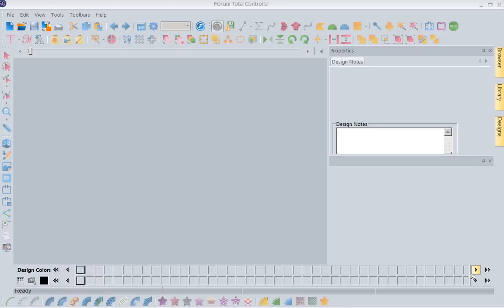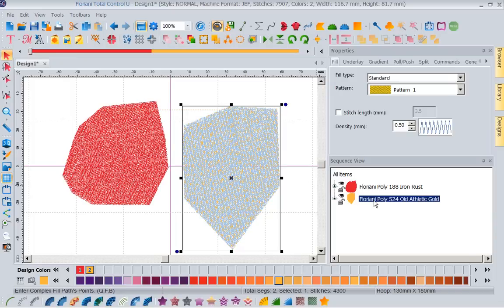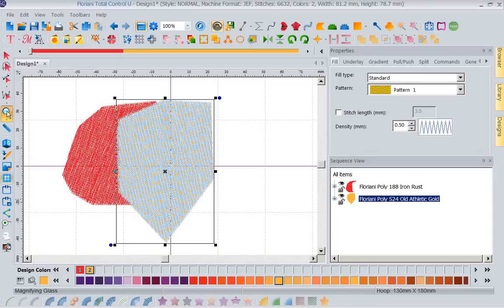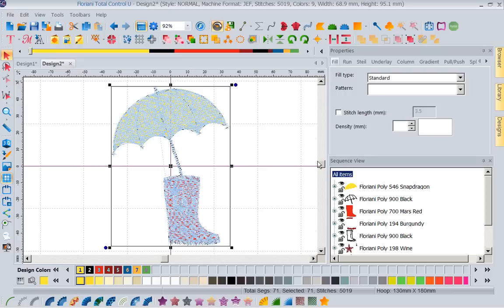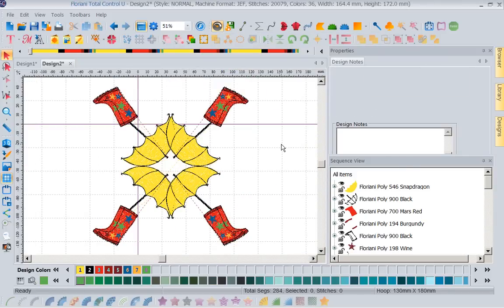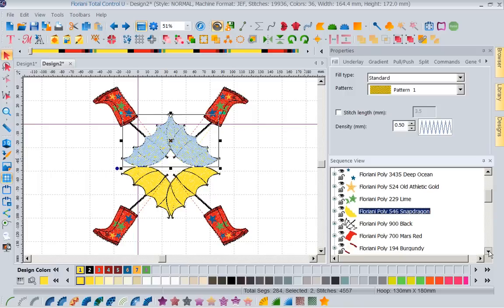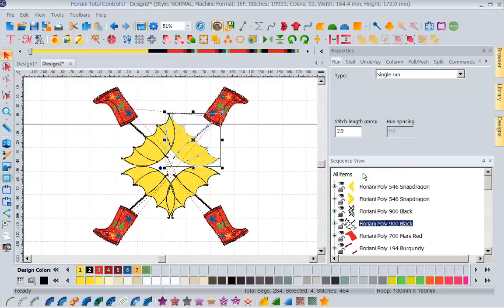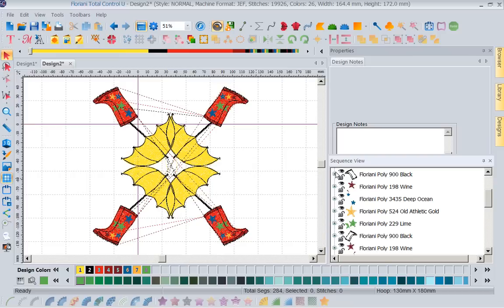Overlap and Resequencing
03/31/2015 - For all of you who have asked her recently for more help with design overlap. In “POW Overlap and Resequence”, Kathi uses a design from FTC-U’s free March designs to illustrate for you overlap removal, slow redraw, re-sequence options and Corner repeat! Cut back on unwanted stitch density, see the video for yourself